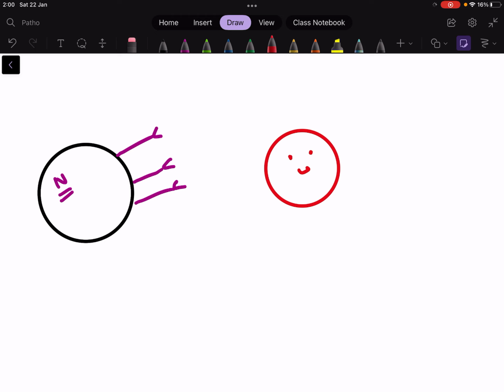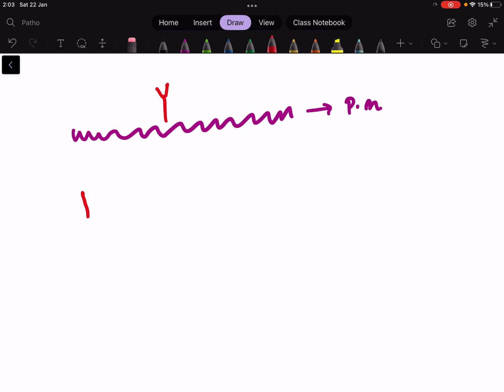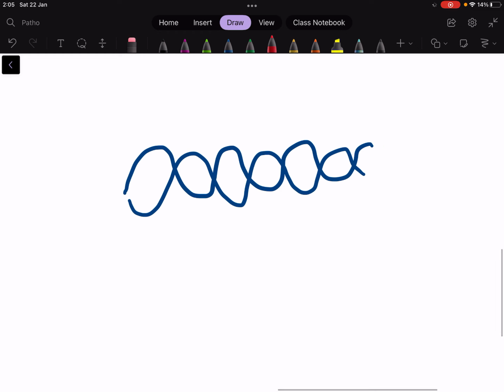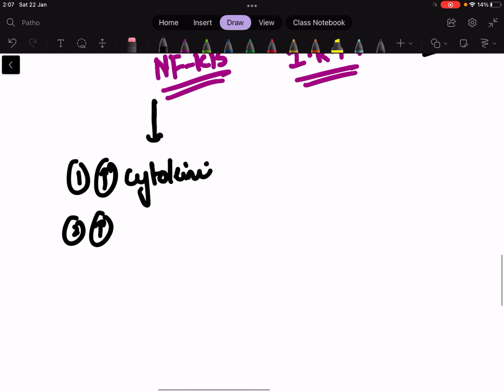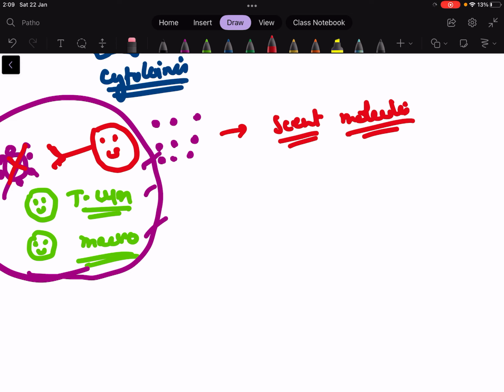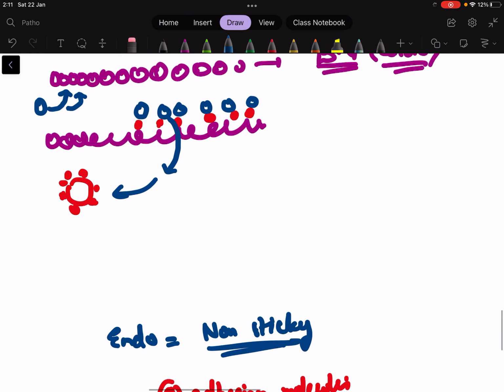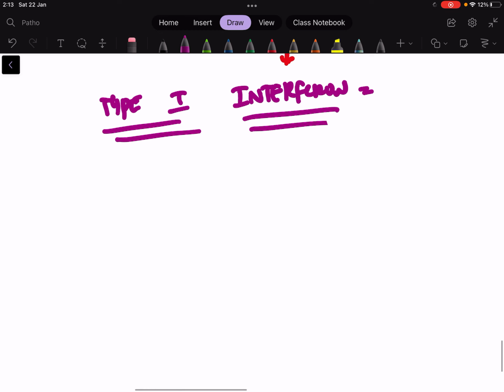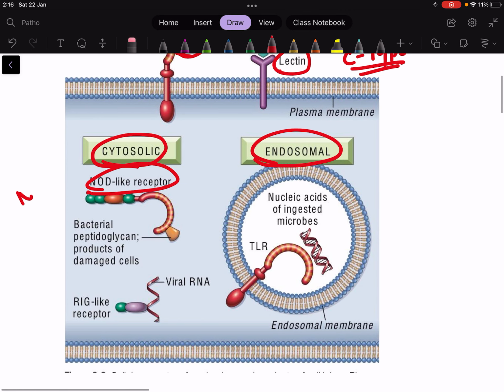Toll like receptors and it’s down regulation pathway | Immunology